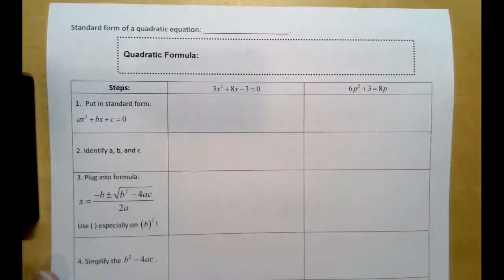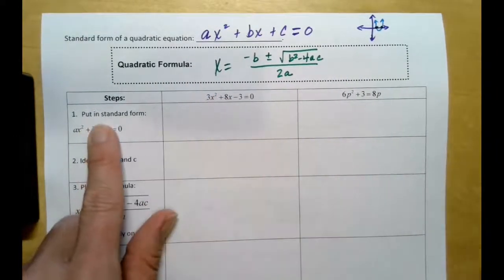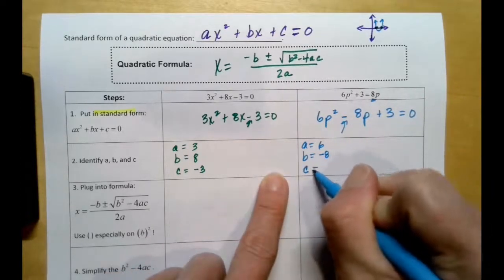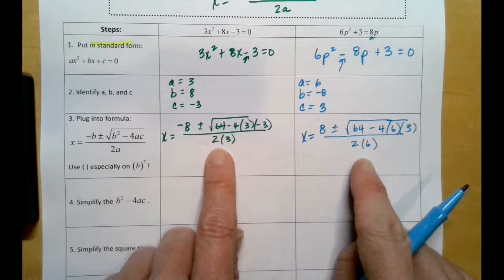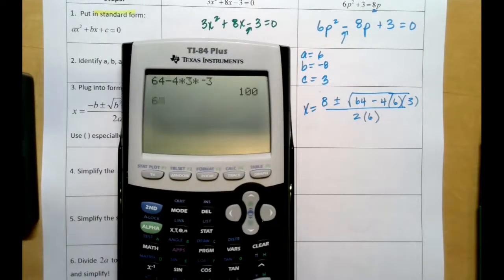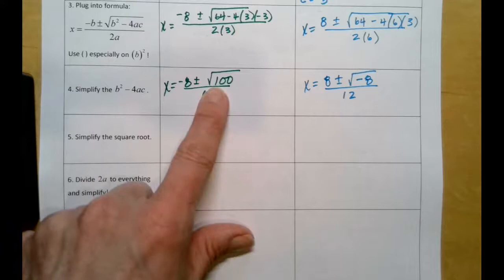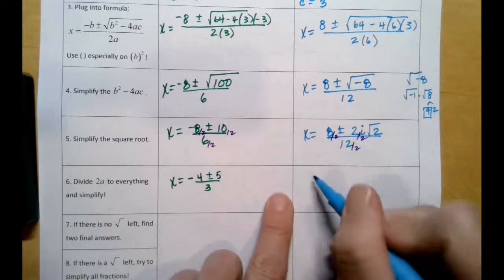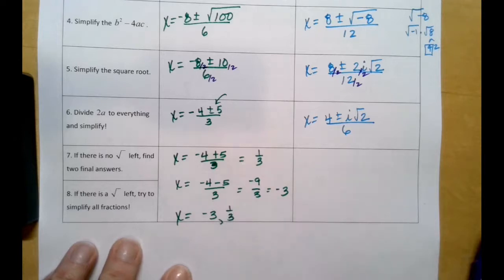Alg2 2 9 Notes 2